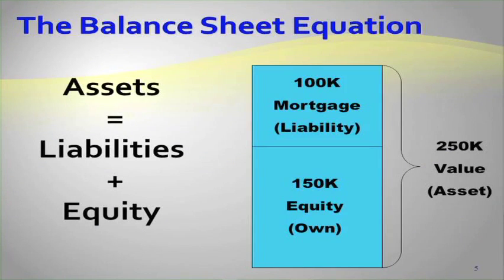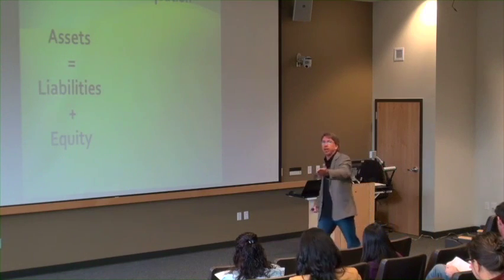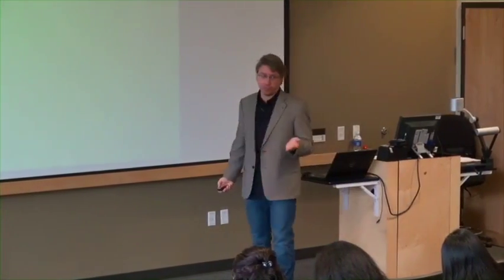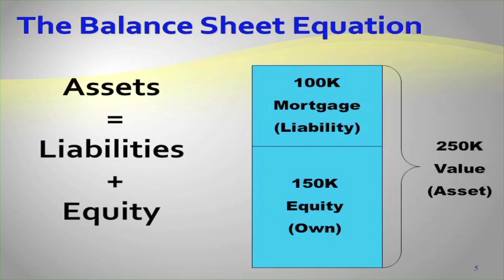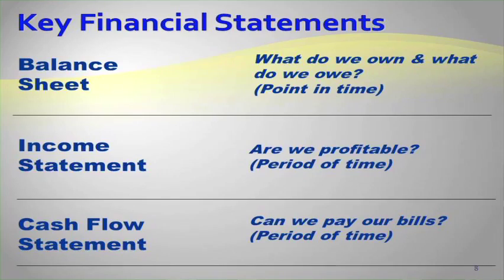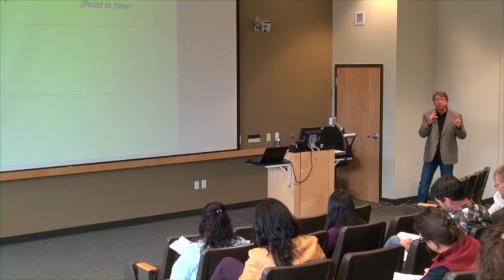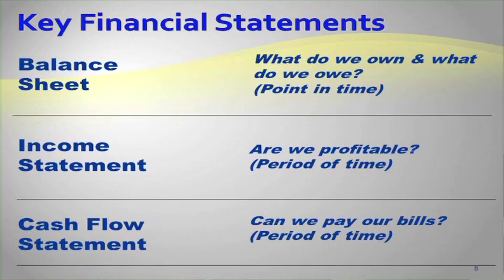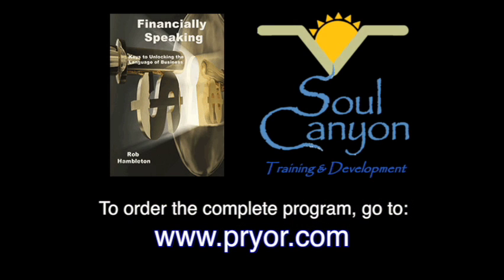Financially Speaking -- 3 Financial Statements (P)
Fred Pryor Seminars Version of this excerpt from Financially Speaking -- Keys to Unlocking the Language of Business.